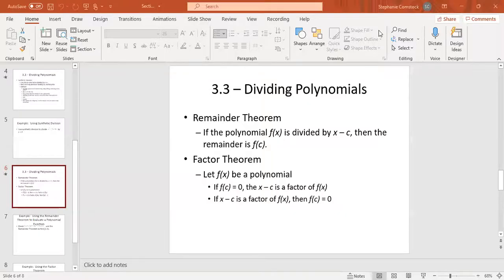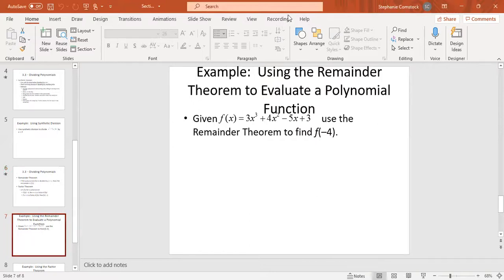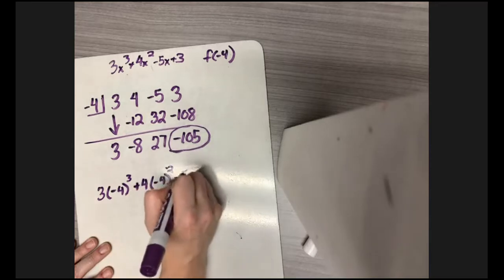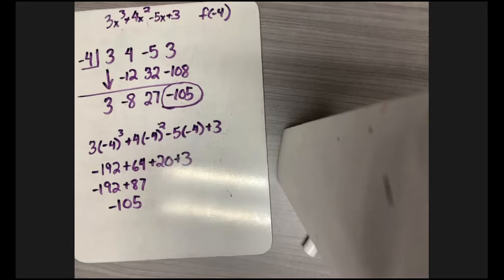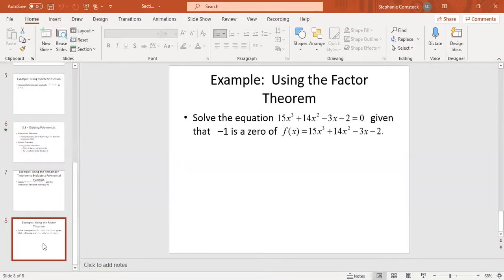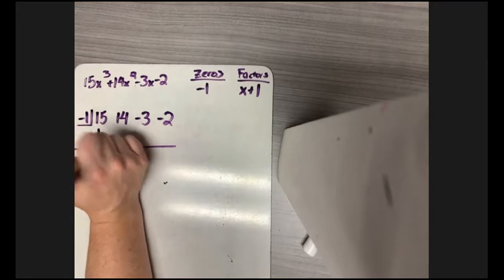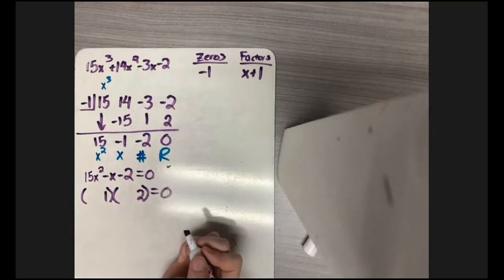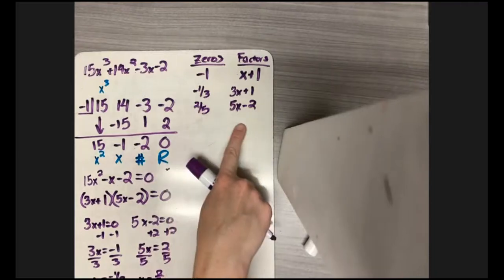TJC Math 1314 Section 3.3 Part 3 - Remainder & Factor Theorems